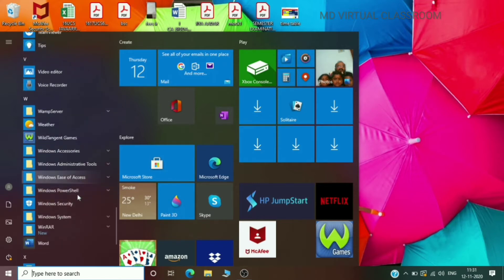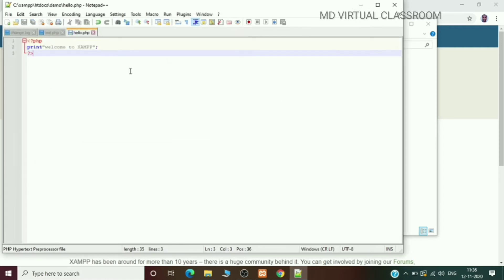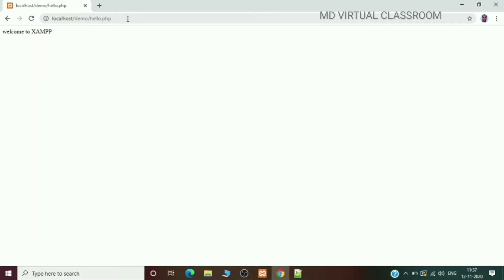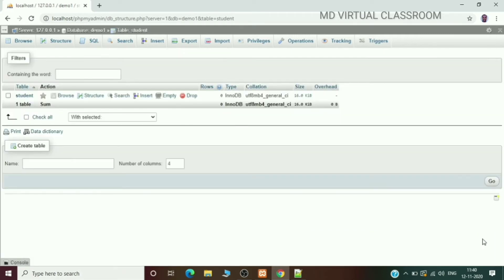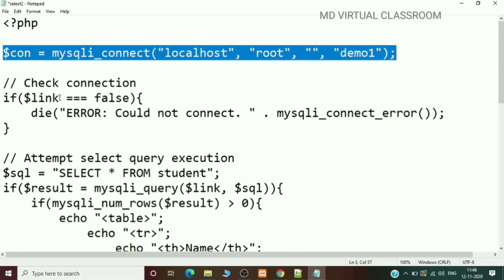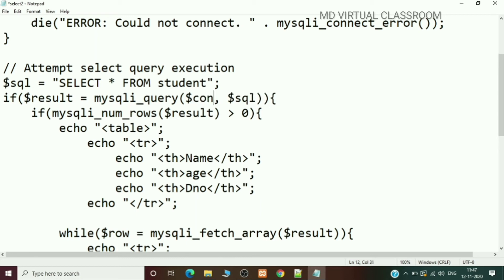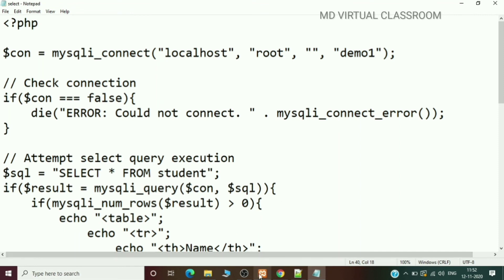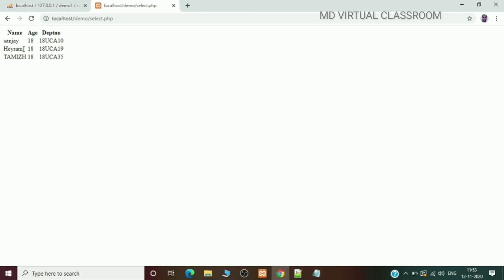Retrieving data from MySQL table using XAMPP||EASY tutorial||Self Learning PHP and MySQL By PROF.MD